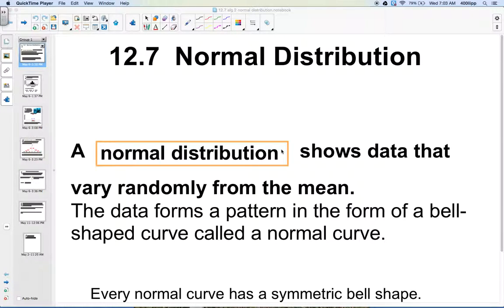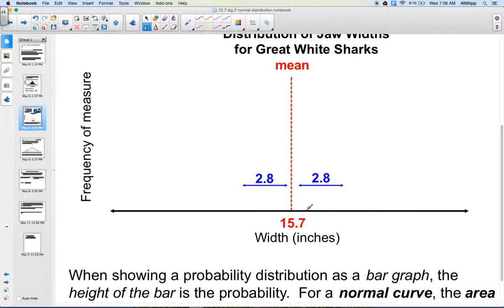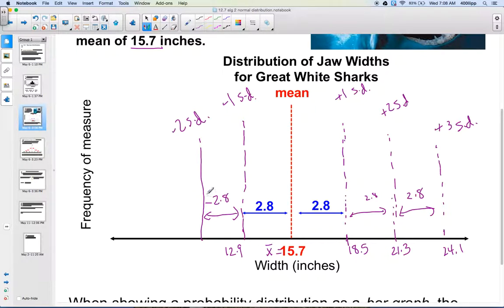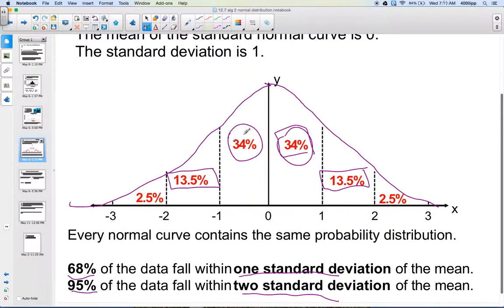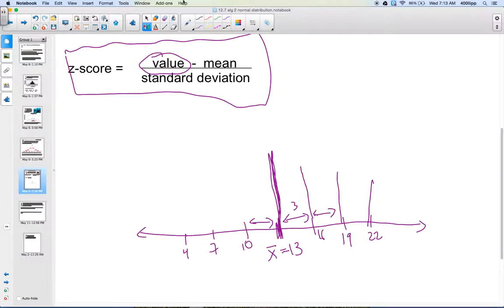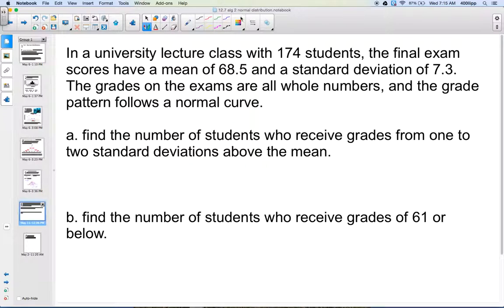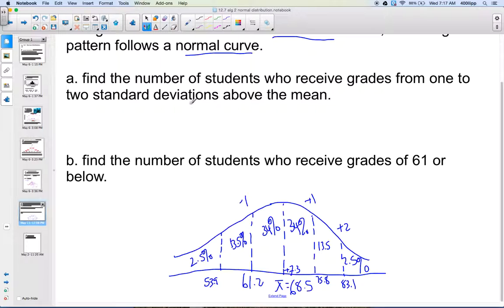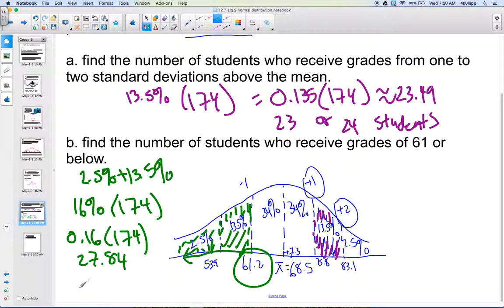12.7 normal distribution